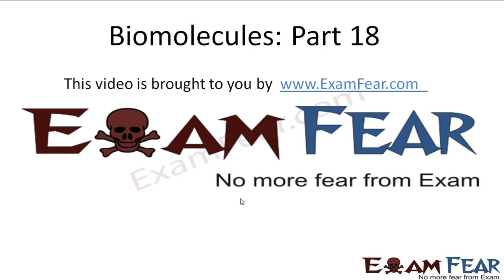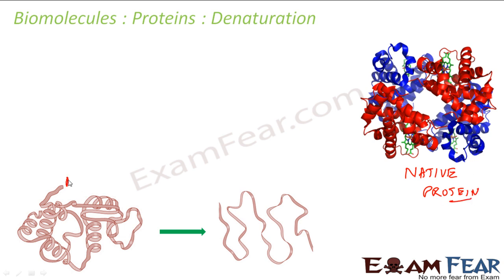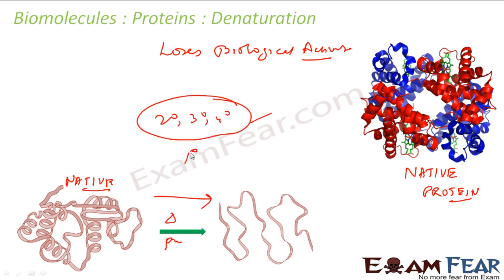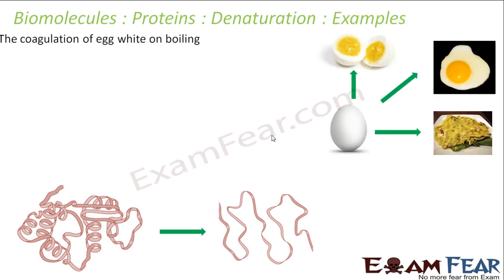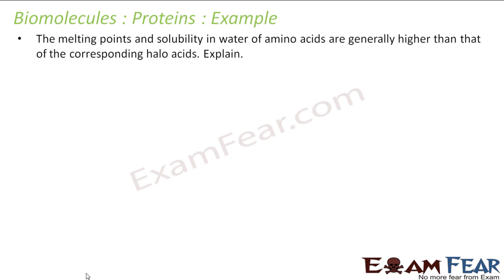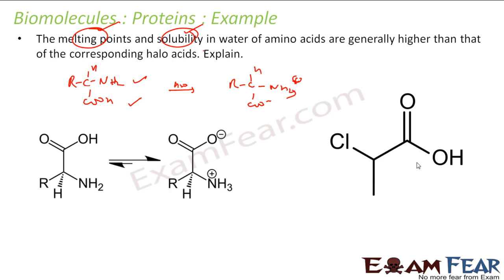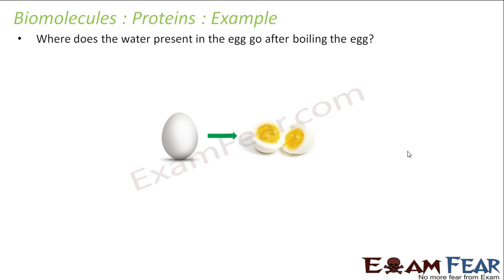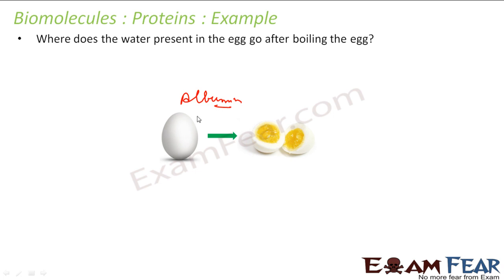Chemistry Biomolecules part 18 (Denaturation of proteins, Examples) CBSE class 12 XII